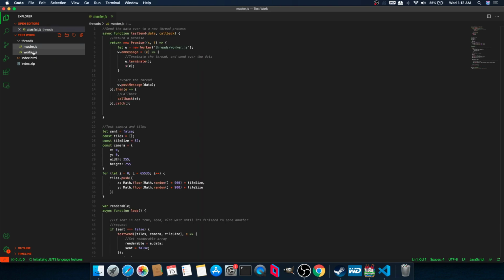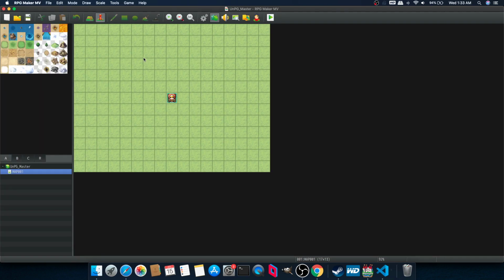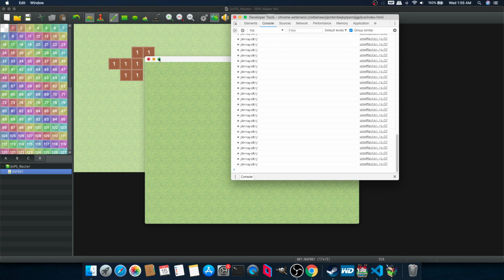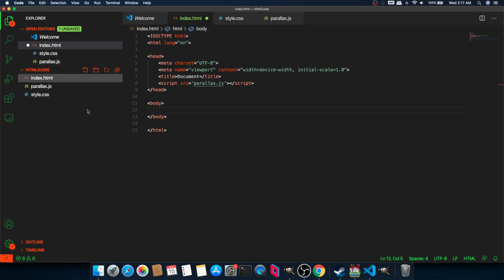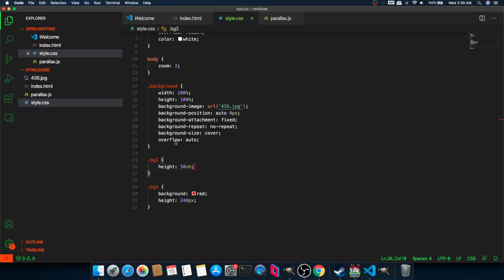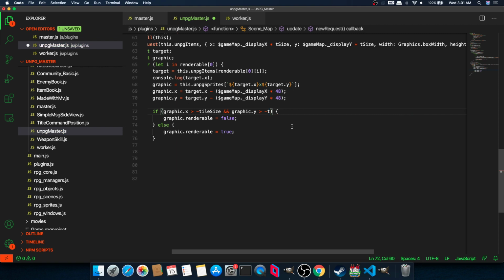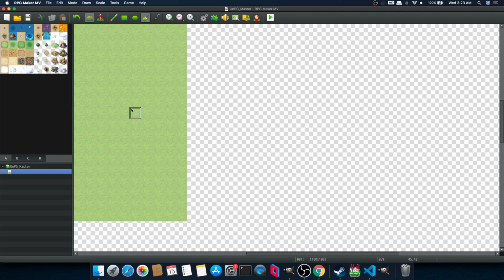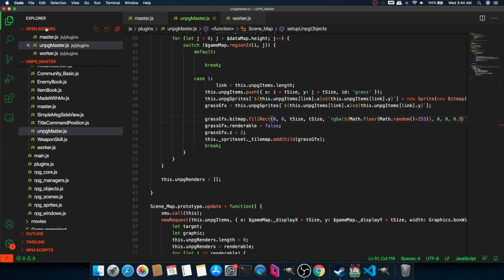New and Improved | RPG Maker Dev Stream [UnPG/ZeiferForceX]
We're back and with improved skills! Today, we're going to kick off UnPG and Zeifer Force X once again. Sometimes a restart is required, so don't be afraid to restart any of your projects. You'd be surprised at how refreshing it can be.